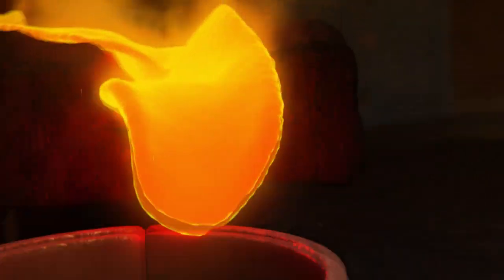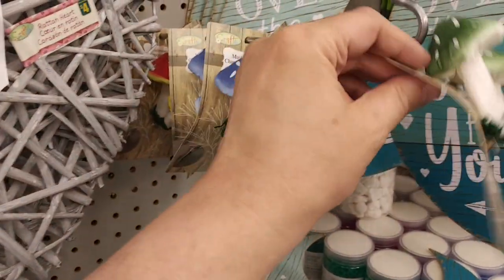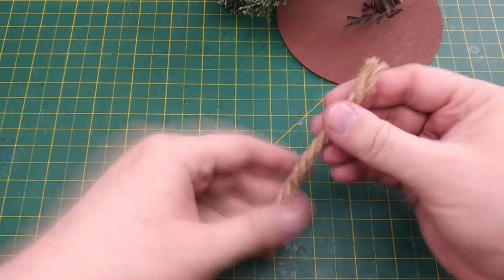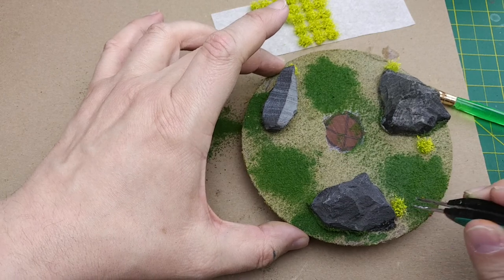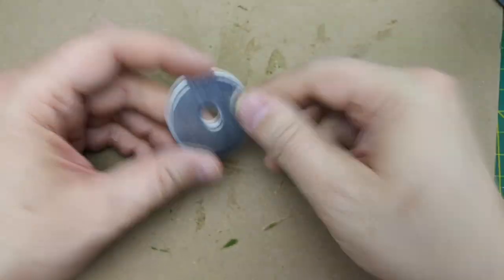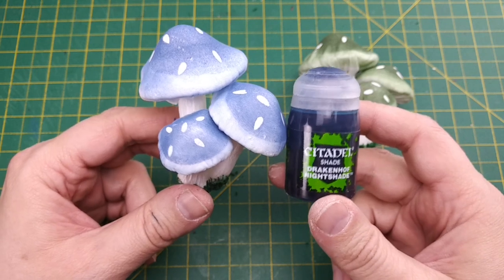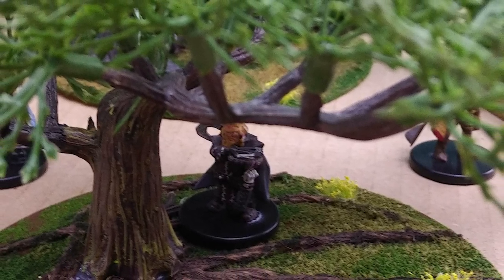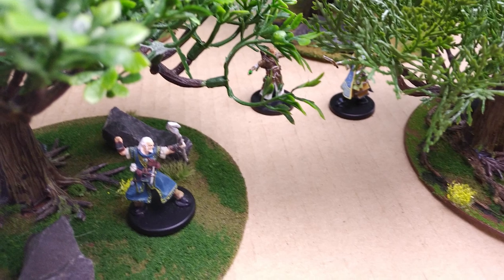Dollar Store Scatter Terrain – The 80% build! (2020) GameSmith S01E028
In this GameSmith Tutorial we are focusing on building tabletop scatter terrain that is almost entirely built for us. As crafters, we are constantly looking for items that we can alter and change into tabletop scatter terrain, but sometimes we locate terrain pieces that are mostly complete when we find them. I call these items “80% builds” because they are mostly table ready when I find them. Often we need only provide the finishing touches or put the items on a base so they can be used in our tabletop games like Dungeons & Dragons, Pathfinder, and Warhammer 40k.

Items like those covered in this video (trees, cacti, and mushrooms) can quickly be made table ready with just a few supplies. They are prefect for the novice terrain builder since the pieces are mostly finished and new crafters don’t need a lot of experience to get awesome results. Likewise, thee scatter terrain pieces can be quickly altered by experienced crafters to mass produce them enough to cover a play surface.

From all of us here at TheGameSmith, we hope you find these scatter terrain projects informative and helpful. We’ll see you at the table!